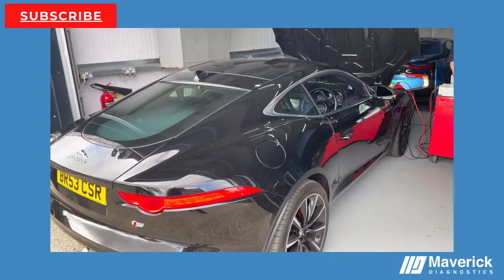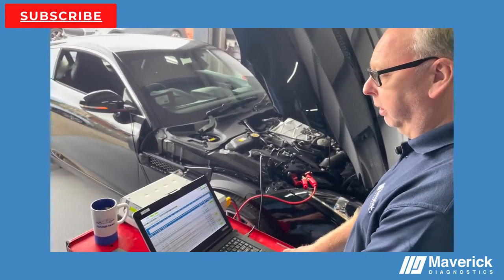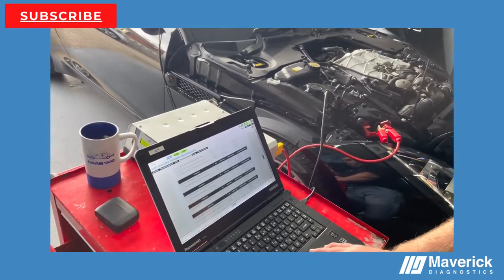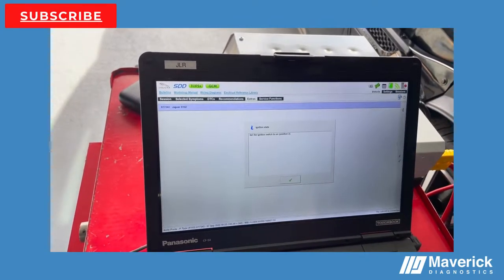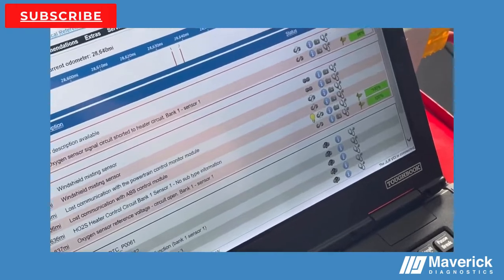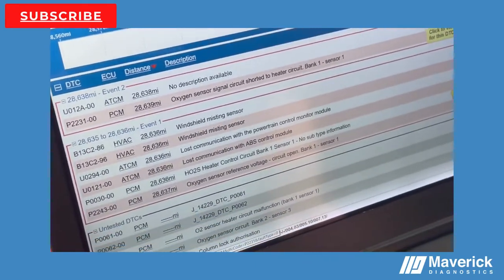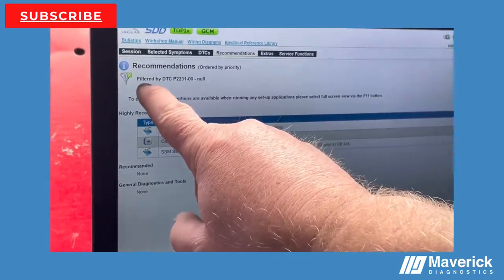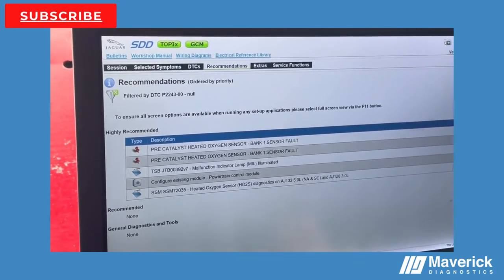2014 F Type Jaguar - JLR SDD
Dave shows Andy how to deal with a typical sensor issue with the JLR SDD tool.